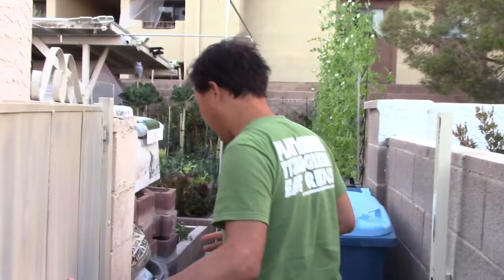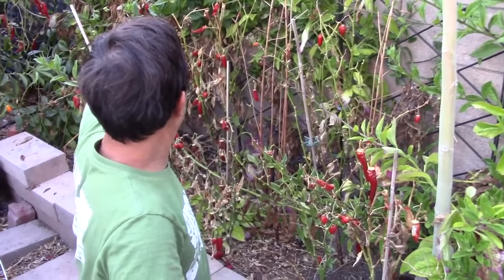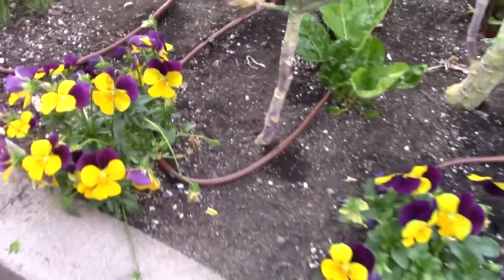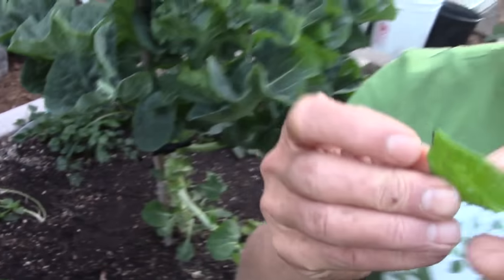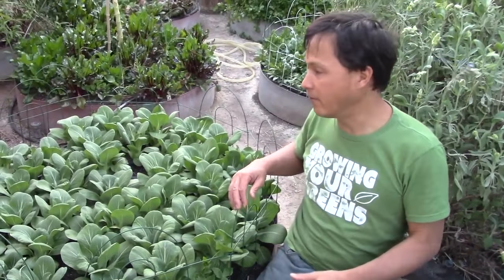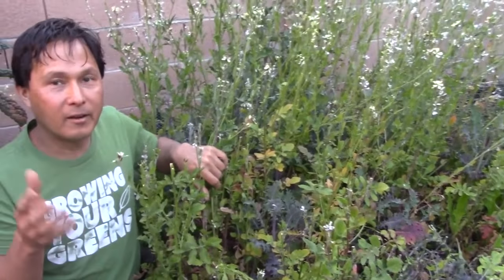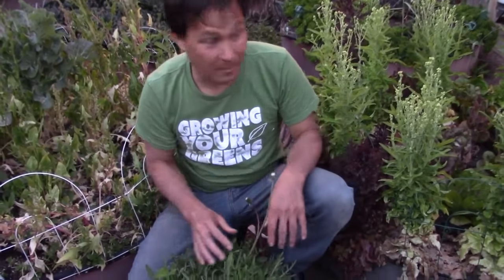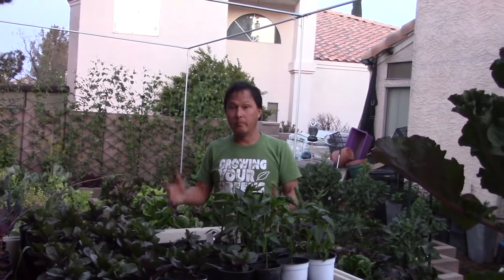Abundant Spring Backyard Organic Vegetable Garden Tour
takes you on a tour of his backyard urban organic raised bed desert vegetable garden in the spring.  In this episode, you will learn what John is growing in the Spring of 2018 in his backyard organic garden in Zone 9a.

You will discover what frost sensitive plants were hardy enough to survive the mild winter this year.  You will learn about all the different types of vegetables he is growing during April of 2018..  You will learn about a new wild vegetable John is growing for the first time: Common Brighteyes aka Reichardia Picroides that resembles dandelion but tastes sweet and Cretan Rock Lettuce, and much more.

Along the way, you will learn a few things about growing food in the backyard of a standard American tract home in the suburbs and how much food you can truly grow in a small backyard that can easily help to feed you and your family.

After watching this episode, you will know which crops will grow in the winter/spring time in zone 9a  so you can easily grow food year-round to be more sustainable and healthy.